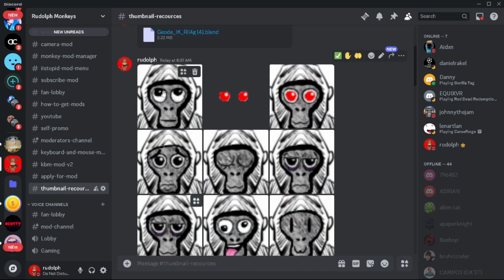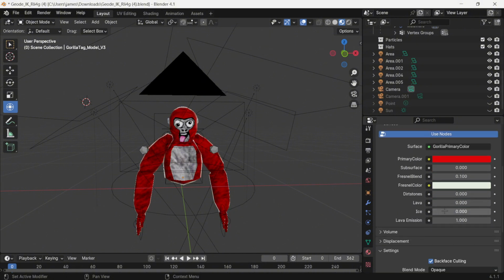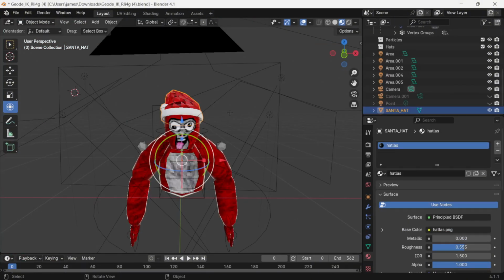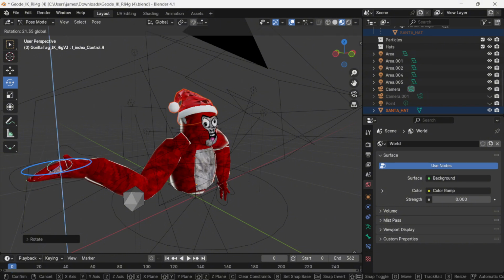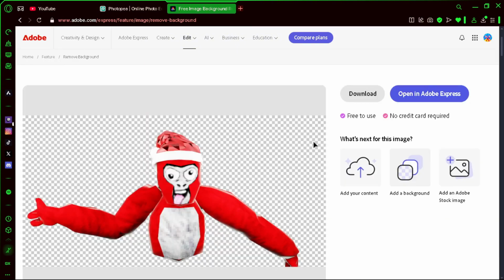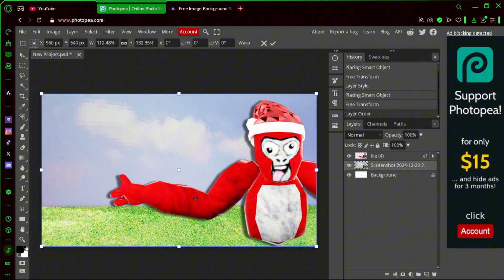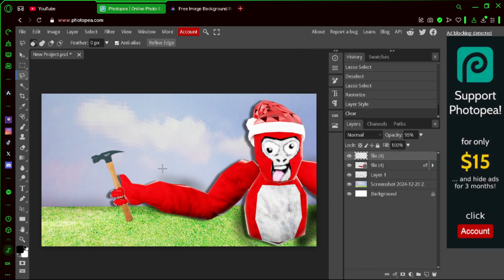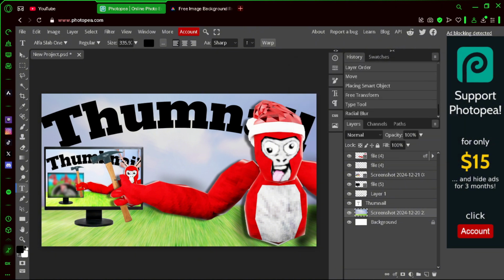How to Make a PRO Thumbnail on Blender (Gorilla Tag)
This is how to make the best thumbnails ever!!!

0:00 Intro

0:06 Blender Tutorial

8:07 Photopea Tutorial

14:28 Outro